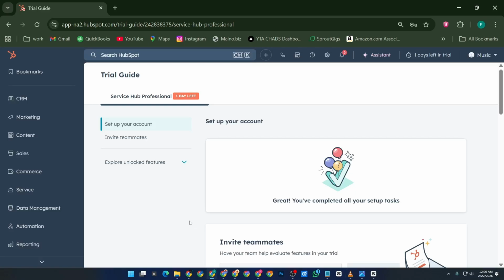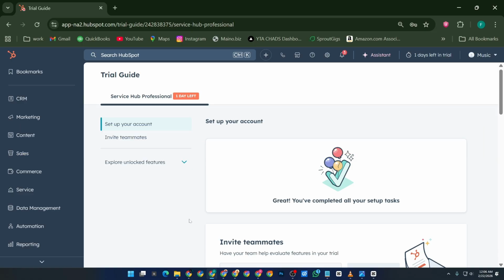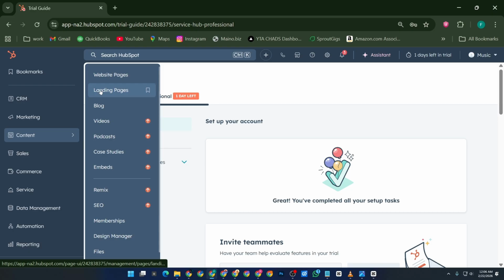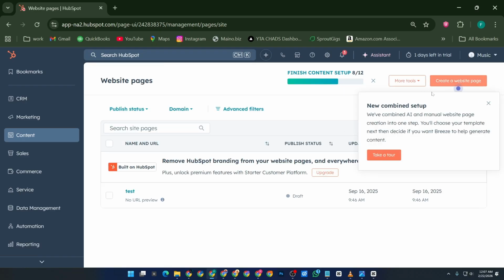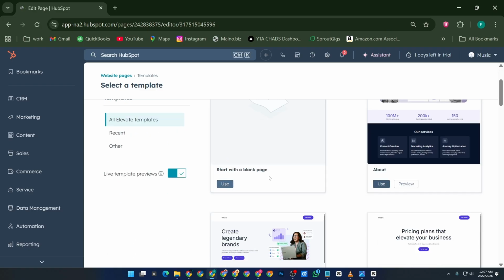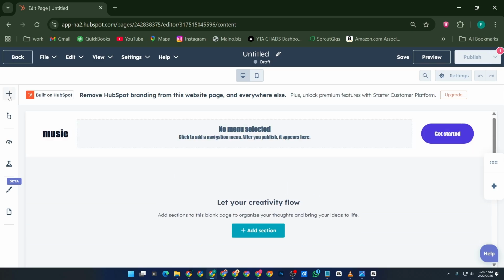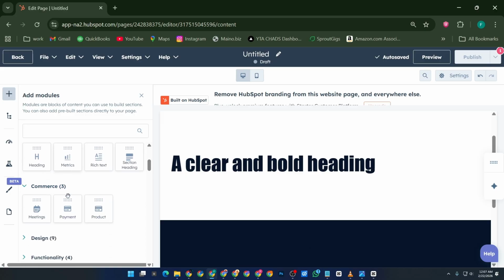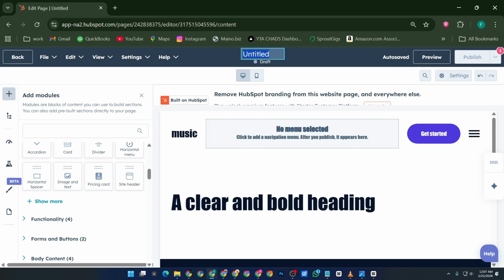How to Create and Customize Pages in HubSpot (Tutorial) – (2026) Step-by-Step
Learn how to create and customize pages in HubSpot by building a new website or landing page, selecting and editing themes, adding drag-and-drop modules, adjusting layout and design settings, optimizing SEO options, and publishing your page to deliver a professional, high-converting experience tailored to your brand and marketing goals.